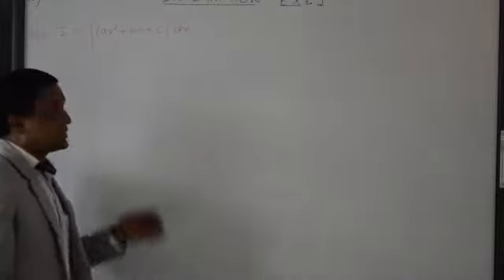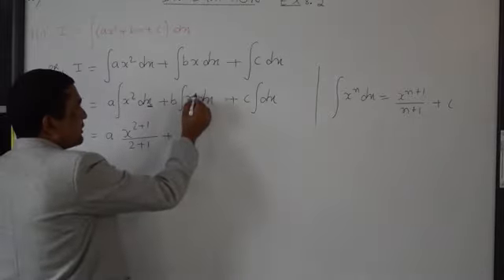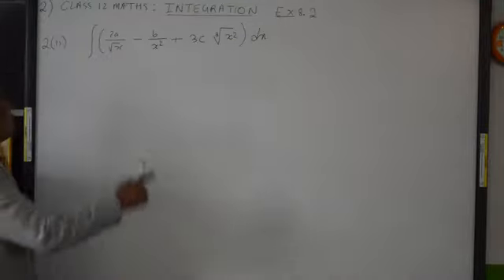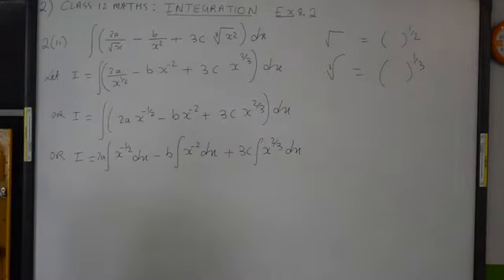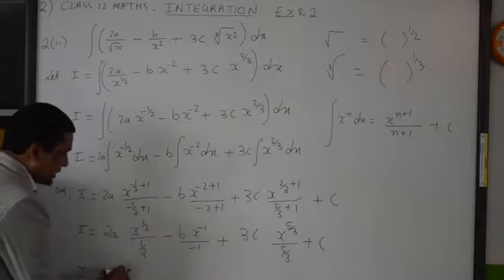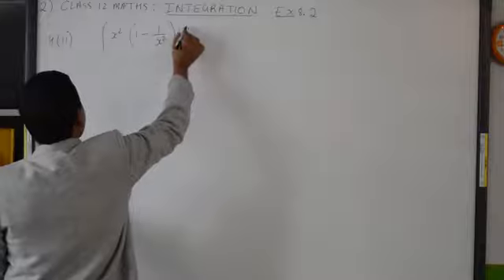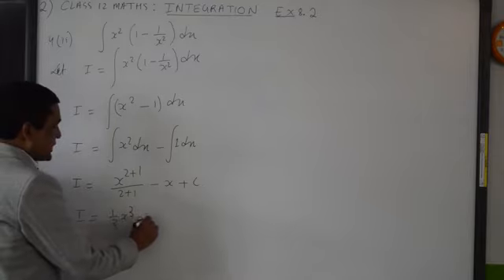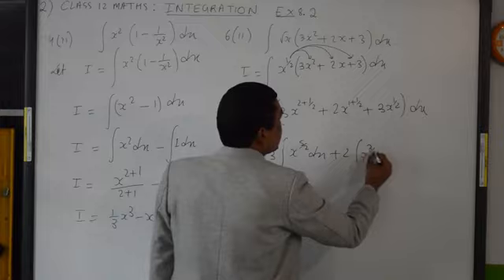Class 12 Science MATH